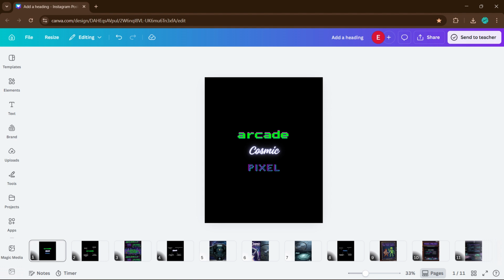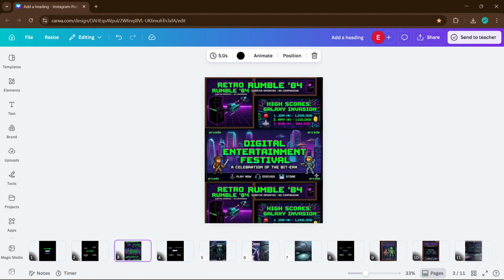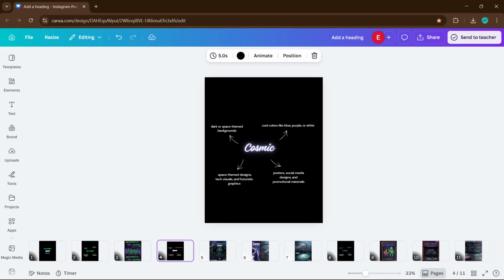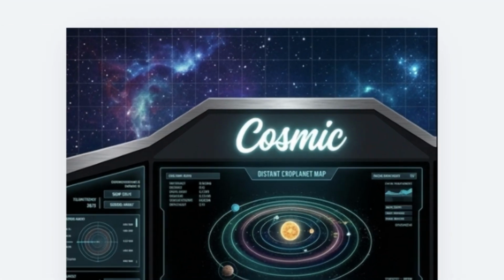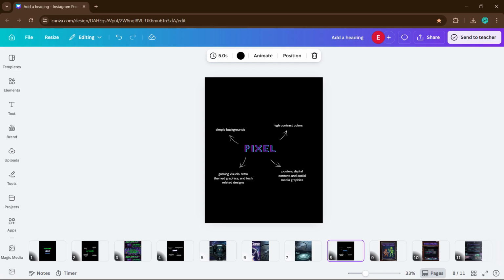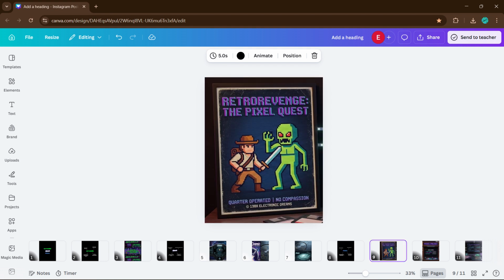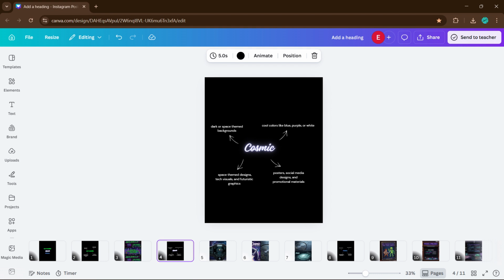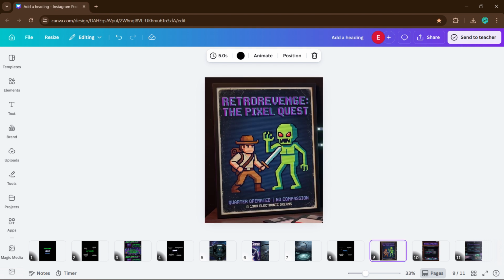Canva NEW Text Effects Tutorial 🚀 Arcade, Cosmic & Pixel Designs Explained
🚀 Canva just released a massive update to their text effects, and in this video we’re breaking down the final set of advanced effects: Arcade, Cosmic, and Pixel.

If you’ve ever wondered when to actually use these effects in your designs, this tutorial will show you the best design situations for each one so you can create more eye-catching graphics inside Canva.

In this video you’ll learn:
✨ When to use the Arcade text effect for gaming and retro graphics
🌌 How the Cosmic effect works for futuristic and space themed designs
🎮 How to use the Pixel text effect for retro gaming style visuals

These effects are perfect for:
• YouTube thumbnails
• Posters and promotional graphics
• Social media designs
• Gaming visuals
• Retro themed graphics

By the end of this video, you’ll know exactly when and where to use these Canva text effects to make your designs look more professional.

🔥 Canva continues to add powerful design tools, and this free update makes typography inside Canva even more powerful.

If you're learning Canva design, this series will help you use every text effect the right way.